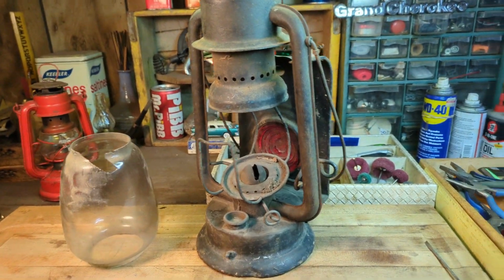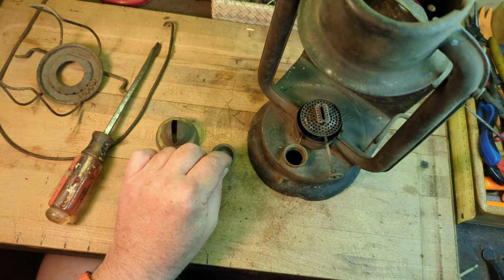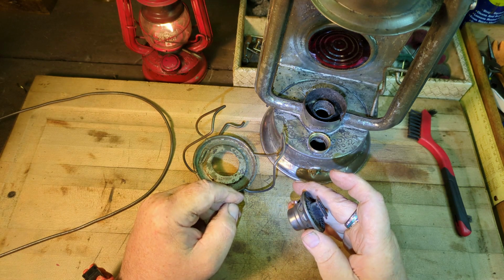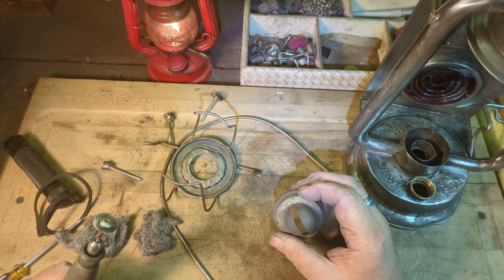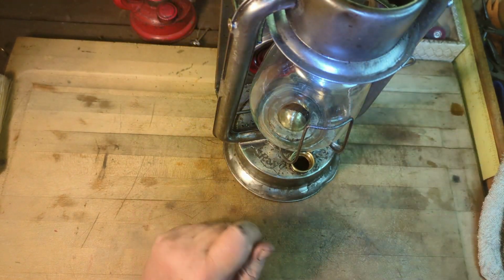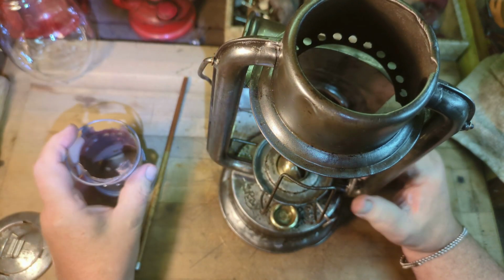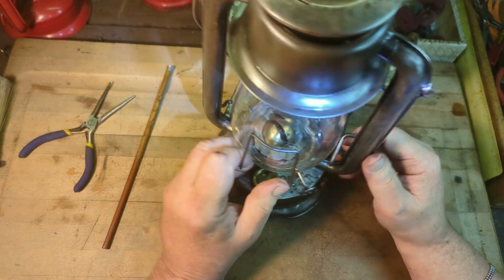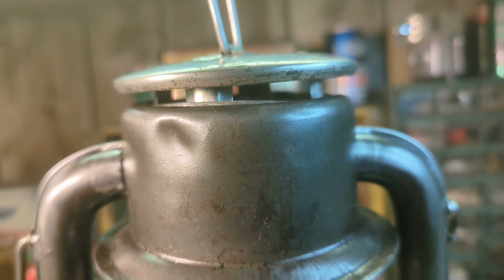RAYO PONY No. 21 lantern restoration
started as a mess. picked up from flea market. but i didn't look closely at it till i got it home. full of bad repairs hidden by thick black paint, chimney replaced with one from a dietz. globe stuck in a chimney made for a short globe that had no business being on this rayo.  and missing parts. but i had to give it a try. so glad i did. adapted parts from modern lantern